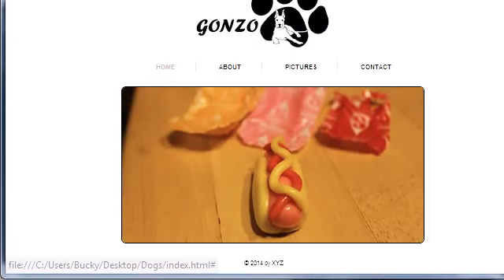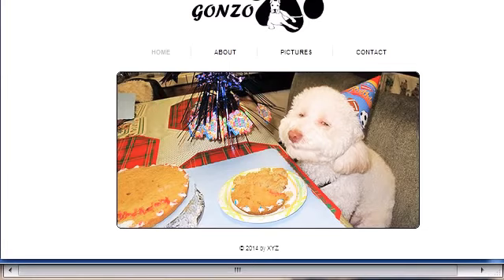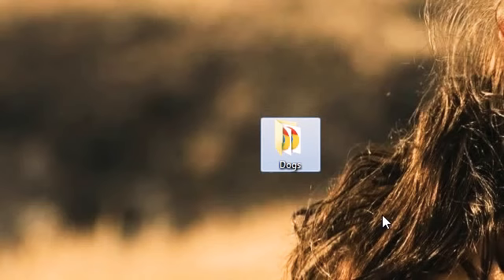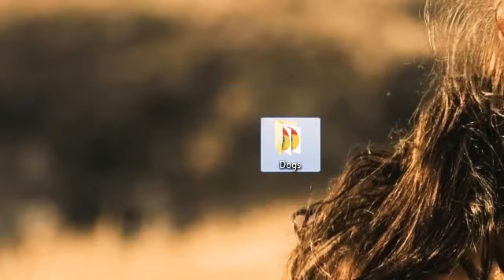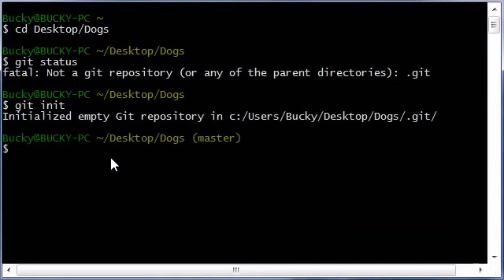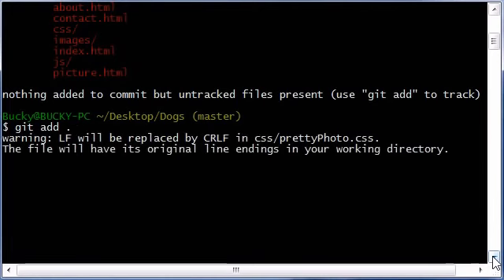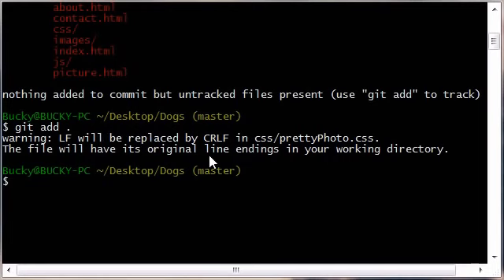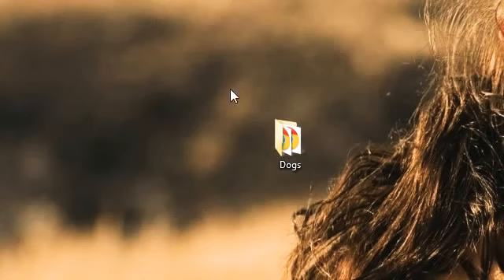Git_Tutorial_#12_Working in Actual Website||| Ethical Hacker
First 3 subscribers get laptop 💻💻💻💻and other 50 subscribers get views on her channel get like me 👍👍👍👍and give your name in comment:-📝📝📝📝 youtube seo 2020,
youtube seo course free,
youtube seo complete course,
youtube seo channel,
youtube seo course 2020